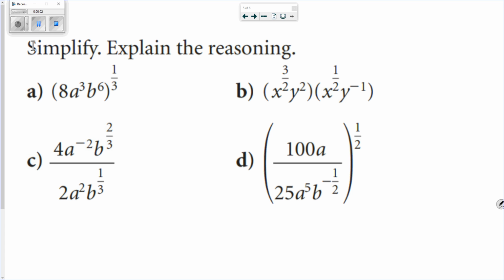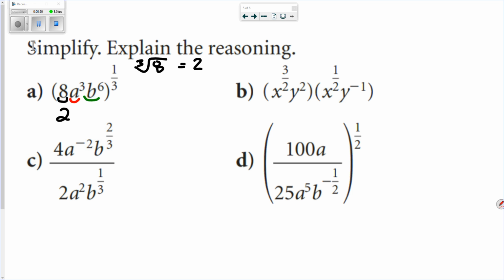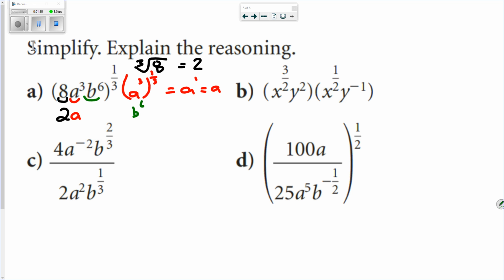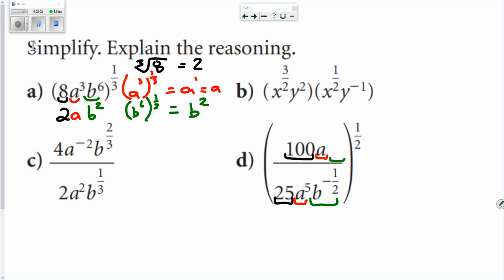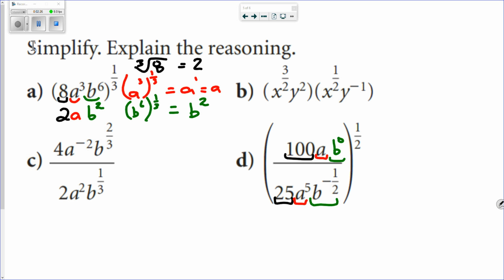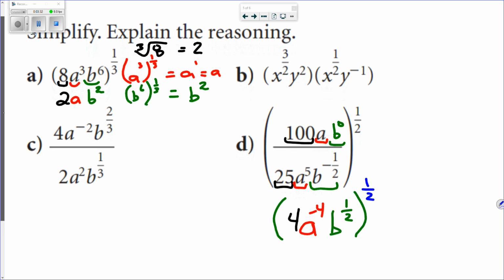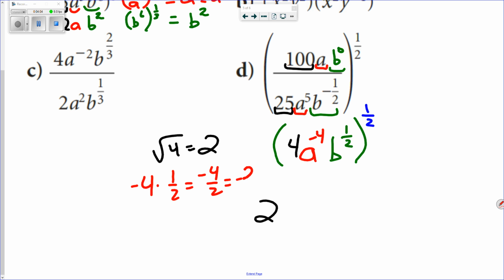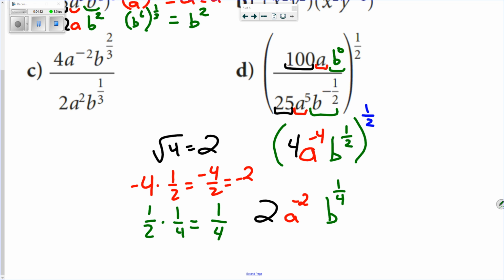Section 4 6 Example 3